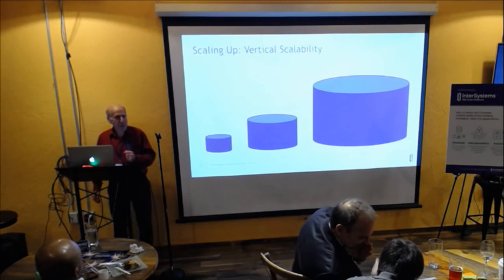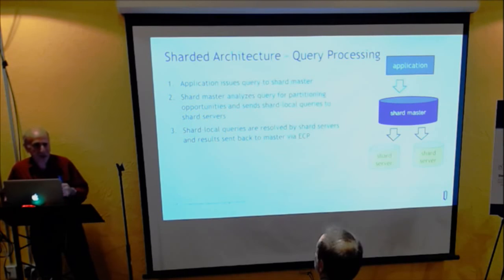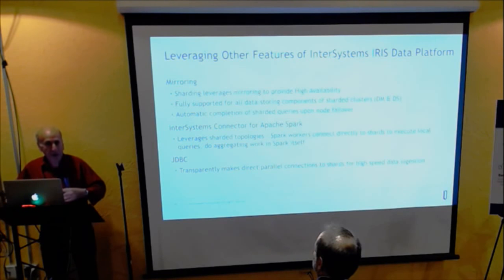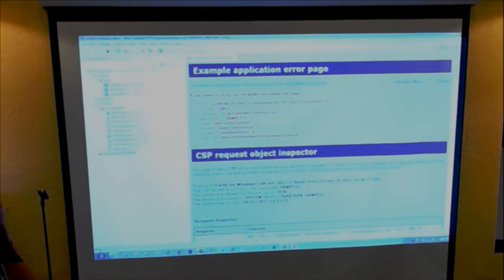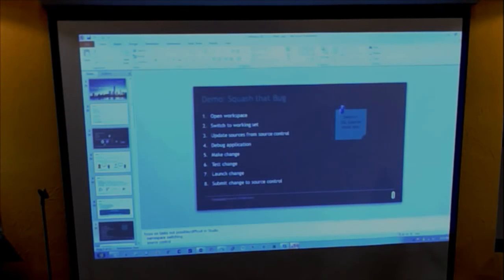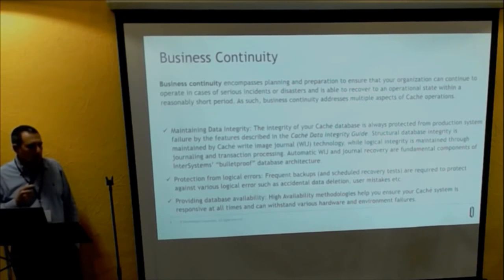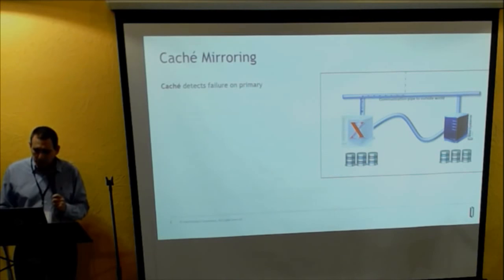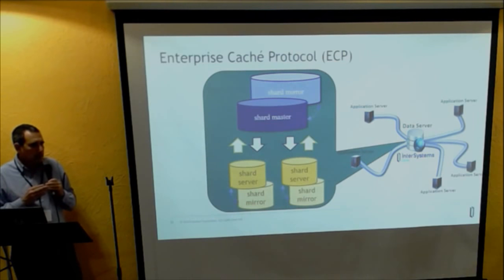InterSystems Developer Community Meetup in Cambridge, MA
InterSystems Developer Meetup in Cambridge Innovation Center
We will have 3 sessions on InterSystems IRIS Feature Sharding, High Availability, Atelier IDE.
Ask your questions online.